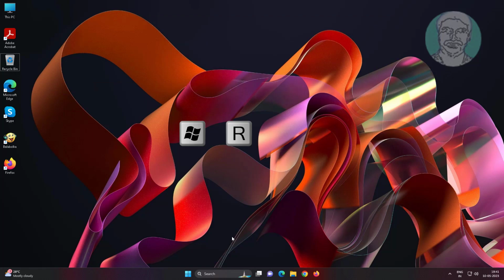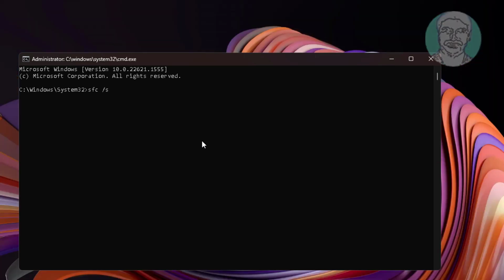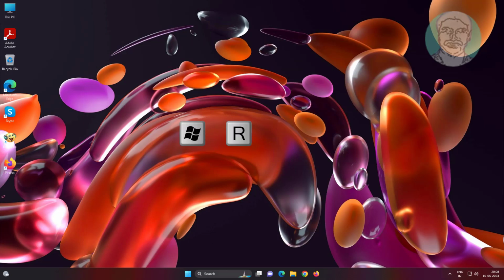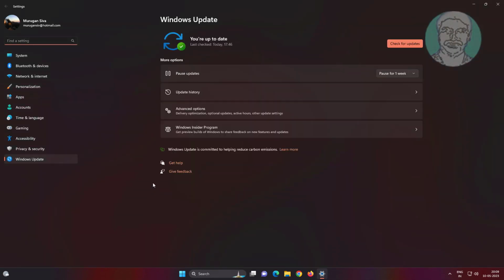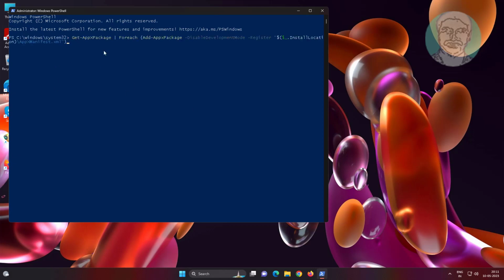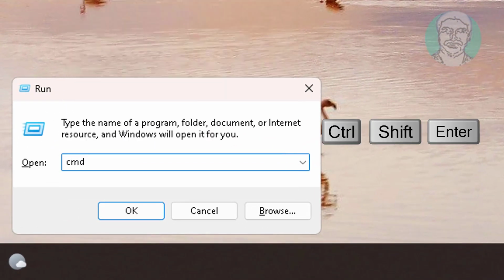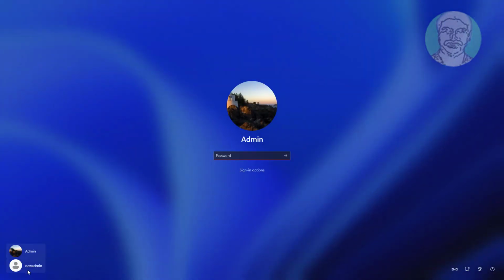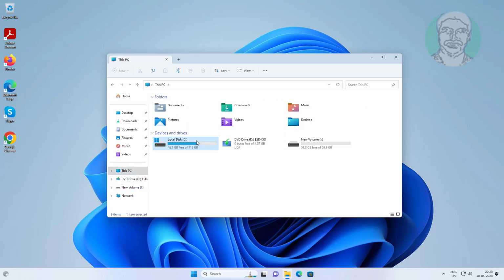Fix Windows 11 Start Menu & Search Bar Not Working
This Tutorial Helps to Fix Windows 11 Start Menu & Search Bar Not Working

00:00 Intro
00:10 Method 1 - System File Checking
03:23 Method 2 - Update
03:58 Method 3 - Run A Command
05:18 Method 4 - Create New User With Administrator Rights
08:46 Closing